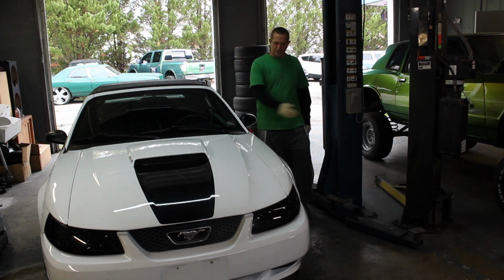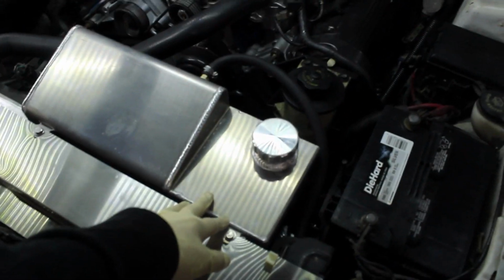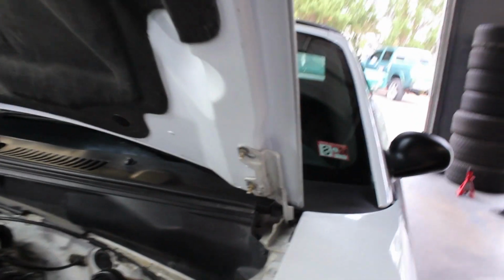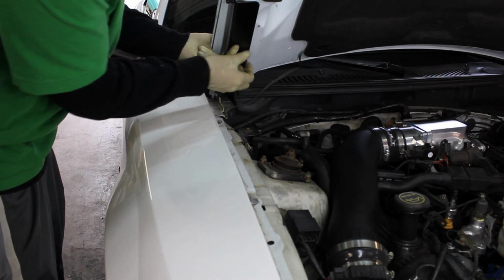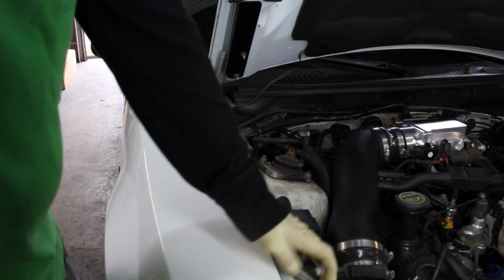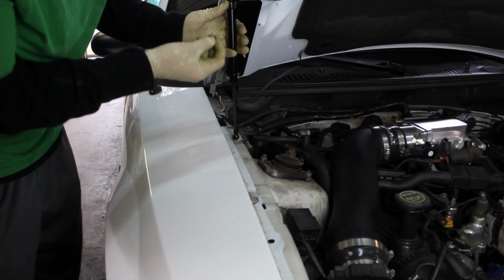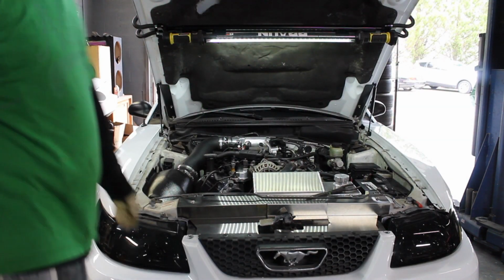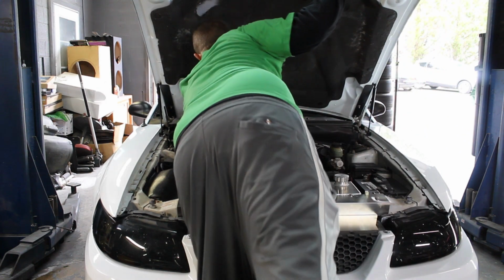2000 Mustang GT 4.6 Hood Strut Kit Install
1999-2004 Mustang hood strut install beginning to end